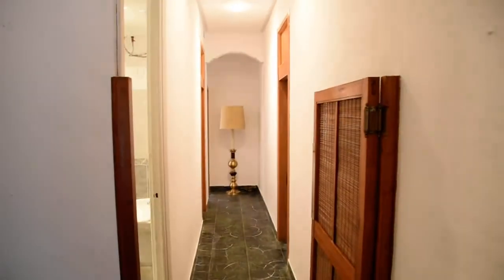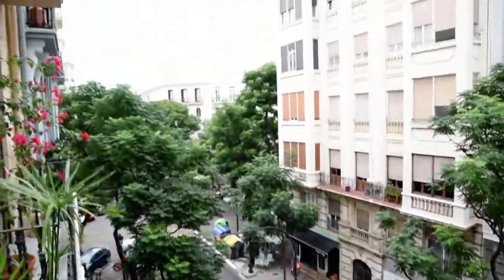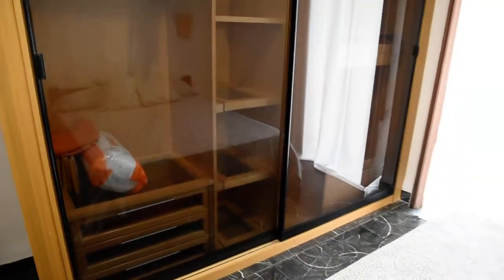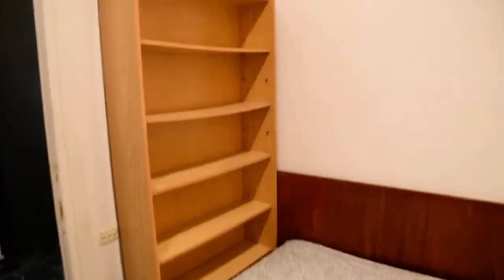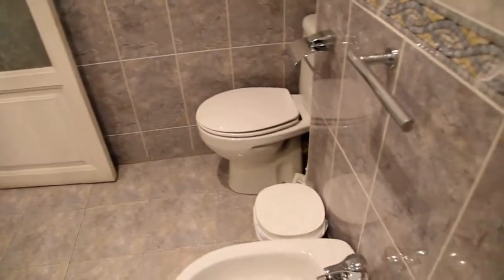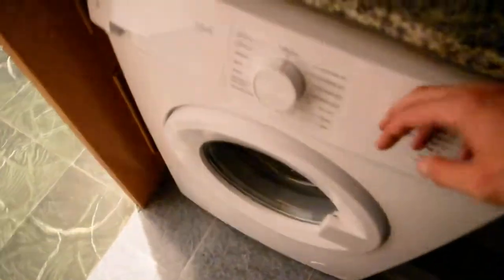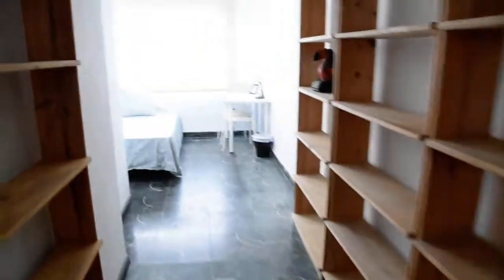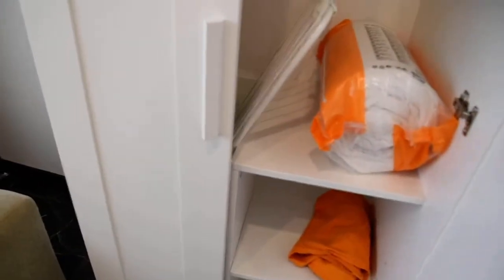Rooms for rent in 5-bedroom apartment in Gran Vía - Spotahome (ref 452537)